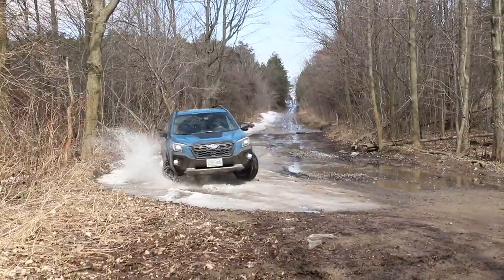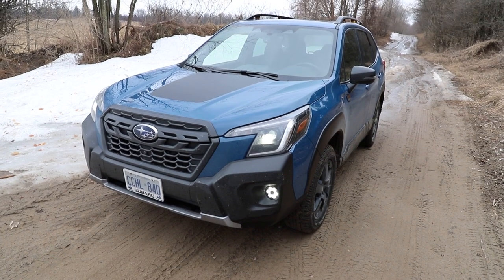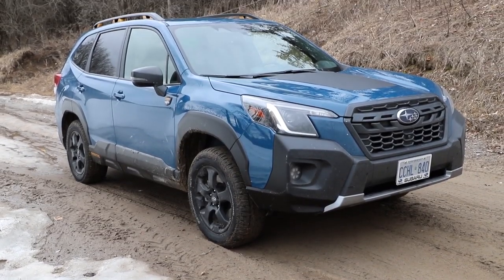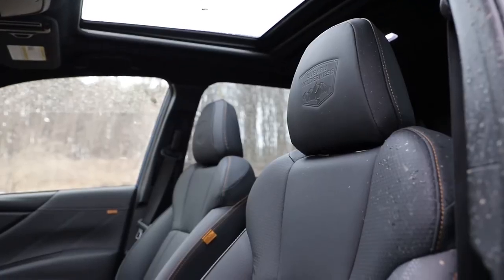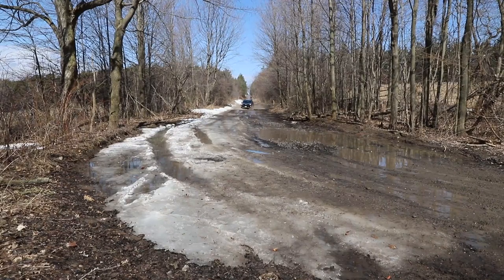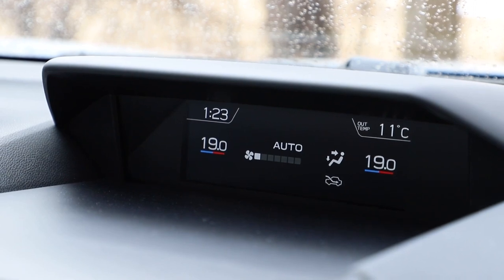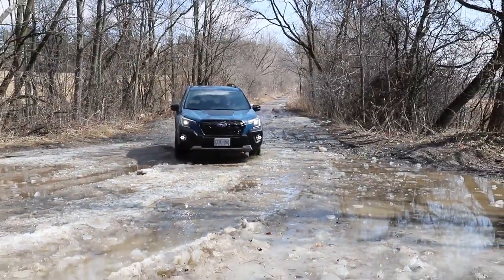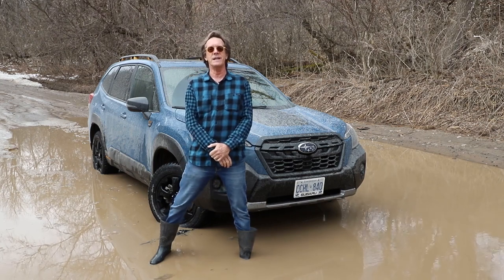2022 Subaru Forester Wilderness | Suv Review | Driving.Ca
Subaru has given its fifth-gen Forester a mid-cycle refresh for 2022, and with that comes this new variant, the Wilderness.Check out Driving.ca for the full review.